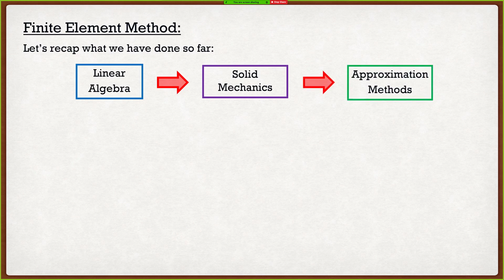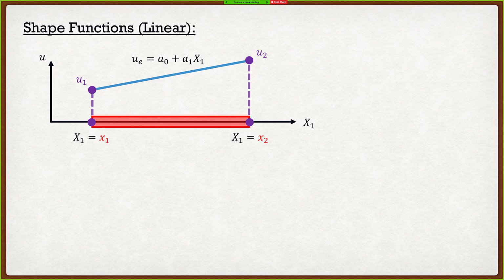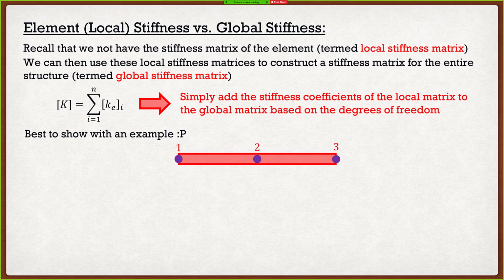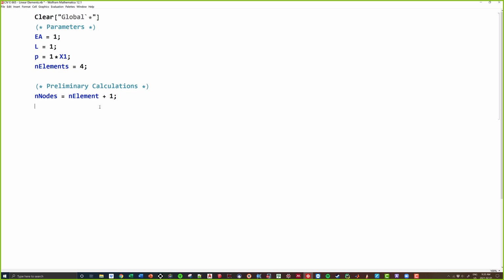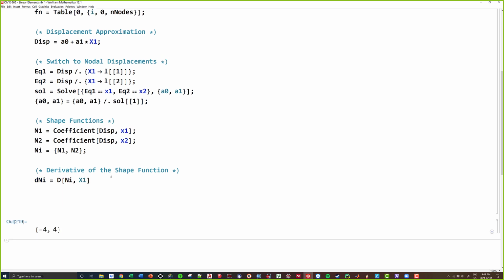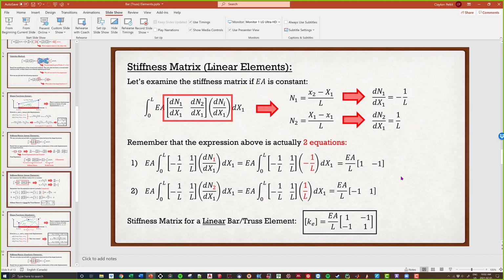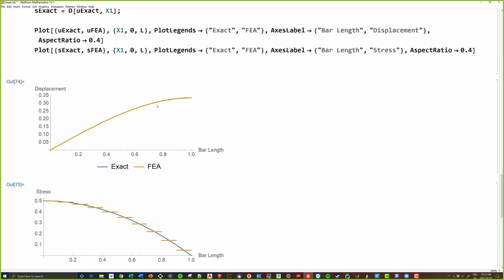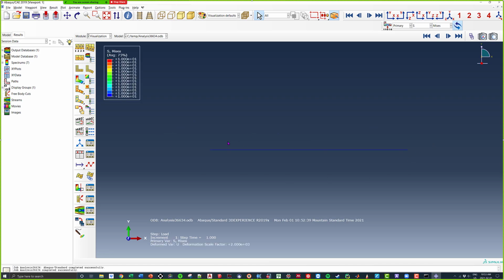Intro to the Finite Element Method Lecture 4 | Truss (Bar) Elements and ABAQUS Introduction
Content:
Introduction: (0:00)
Bar / Truss Element: (6:35)
Linear Elements: (20:34)
Quadratic Elements: (33:05)
Local vs. Global Stiffness: (40:48)
Solving the System: (46:46)
Mathematica Example: (58:15)
ABAQUS Introduction: (2:09:01)